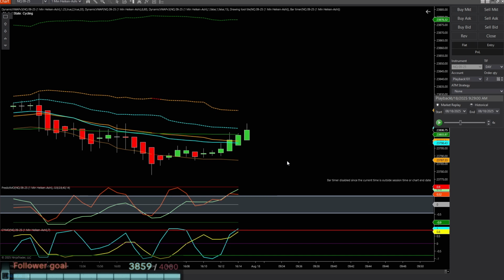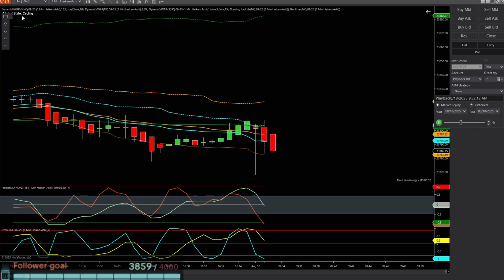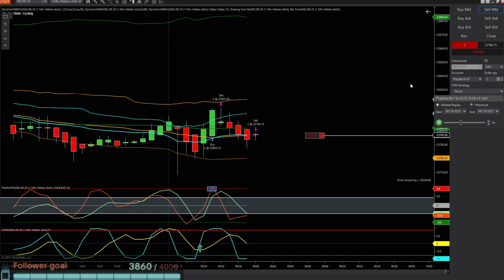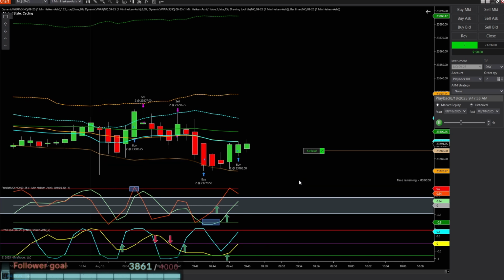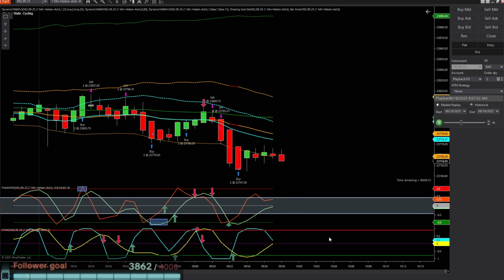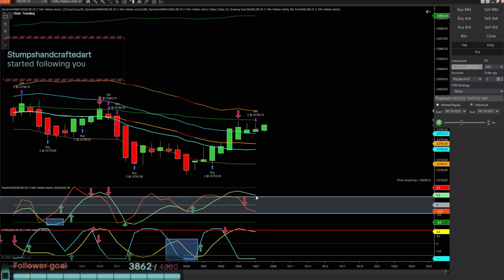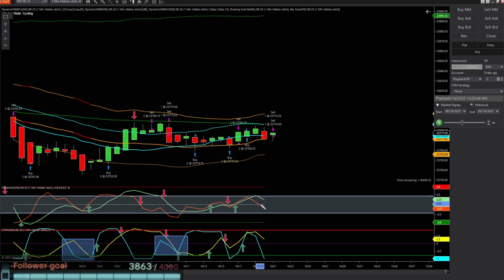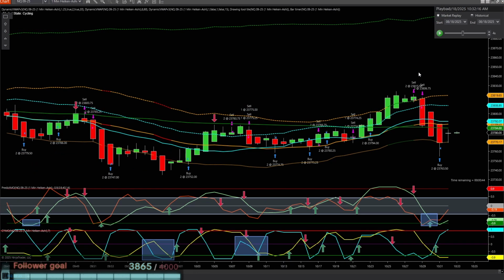Have We Finally Found the Most Consistent Indicators on NinjaTrader?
In today’s live trading today session, we put two powerful tools — PredictMO and CYMO Pro — on the 1-minute NQ chart. The market was cycling all day, but the consistency of these indicators stood out, helping us catch clean moves again and again.

If you’re exploring live options trading today, forex trading live, or searching for the best indicators for day trading, you’ll see how this setup can give clarity even in choppy conditions.

For traders chasing the best scalping strategy in option trading or refining their scalping day trading strategy, this might just be the edge you’ve been looking for.